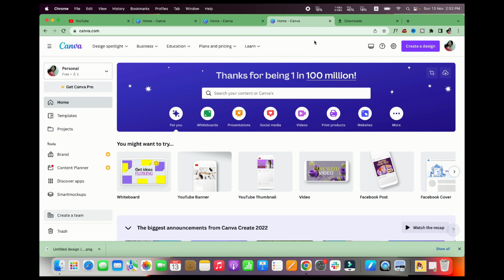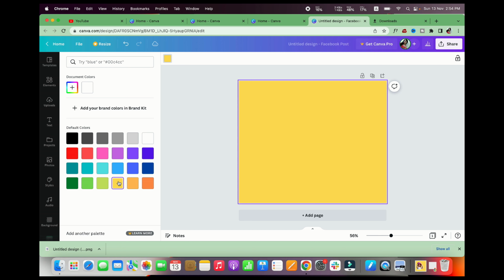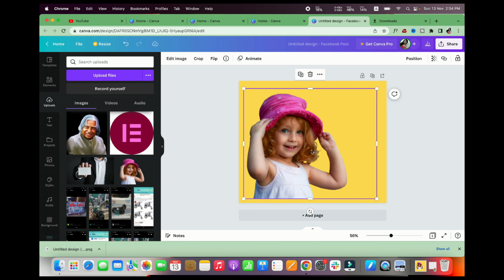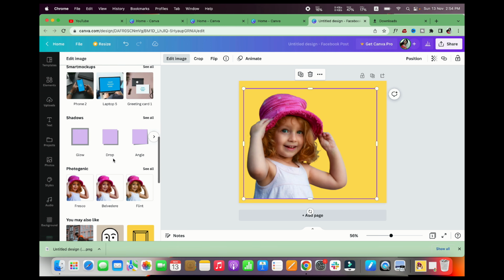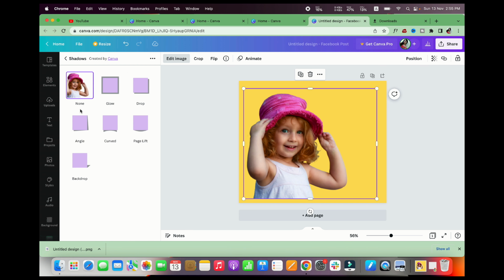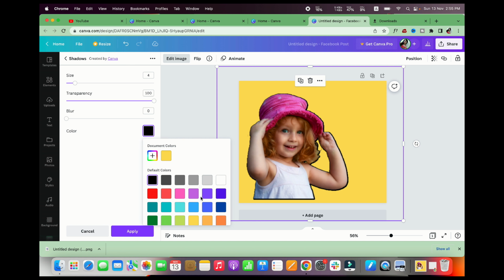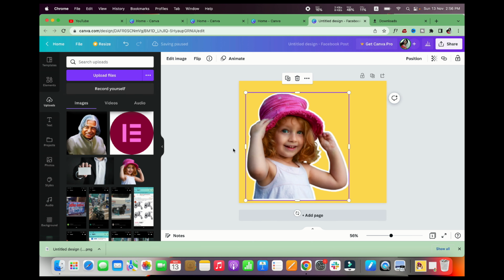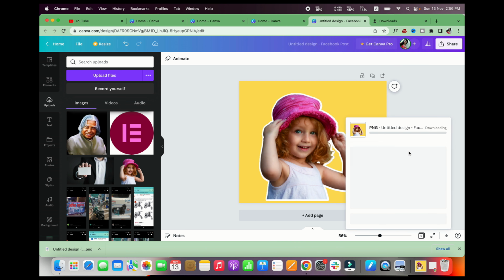How To Add White Outline To Image In CANVA | CANVA Tutorial For Beginners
How To Add White Outline To Image In CANVA
how to Add White Border In CANVA
In this video, we'll show you how to add an outline to an image in CANVA. We'll also show you how to add a white border to an image in CANVA, so that your images look professional and ready to be used in your business or personal projects.

If you're new to CANVA, or if you're looking for a quick and easy way to add an outline to an image, this video is for you! We'll show you how to do it in easy step-by-step instructions, so that you can start using outline in your images right away!